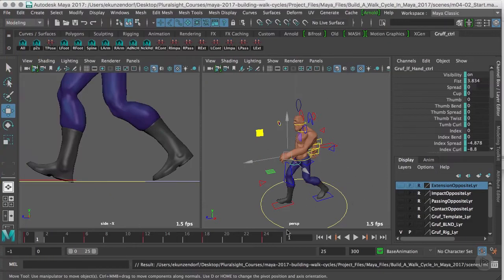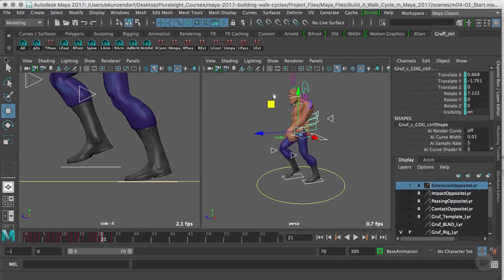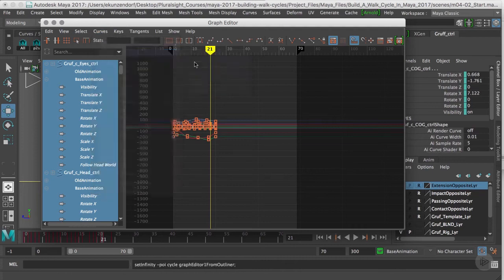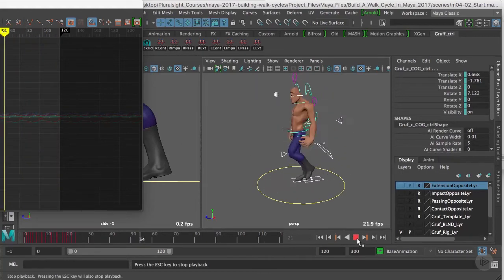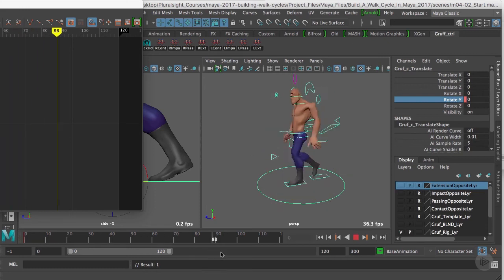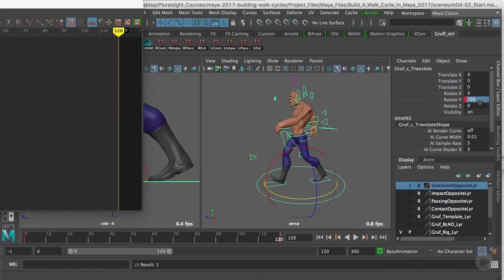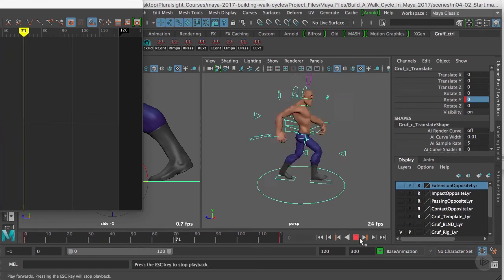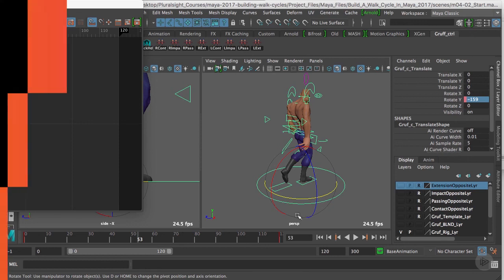Cycling Keyframes in Maya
In this clip from Pluralsight’s “Building Walk Cycles in Maya 2017” course, we will learn how to create perfectly looping animation cycles for our walking character.

5,000+ creative and tech training courses unlimited and online.